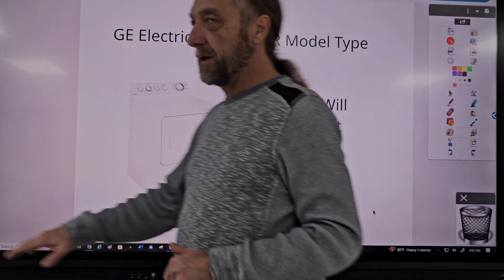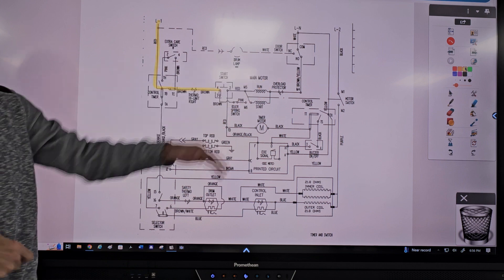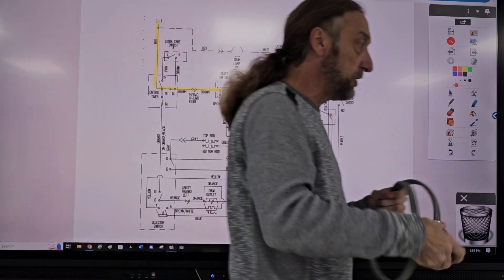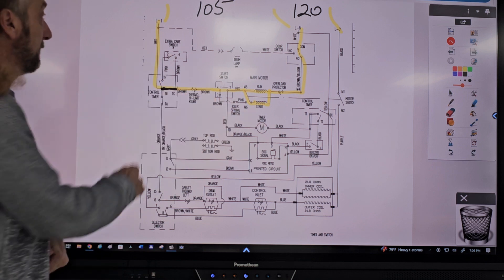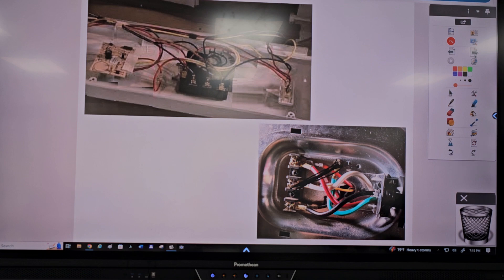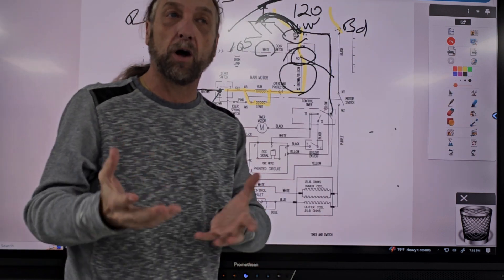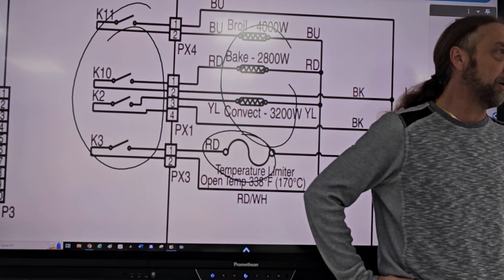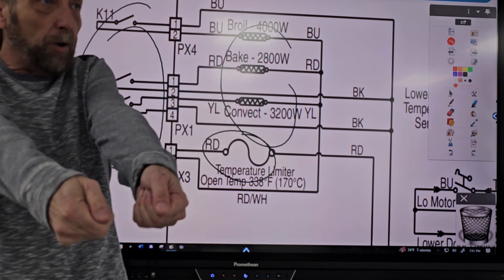Troubleshooting GE Dryer and Kitchenaid Double wall oven